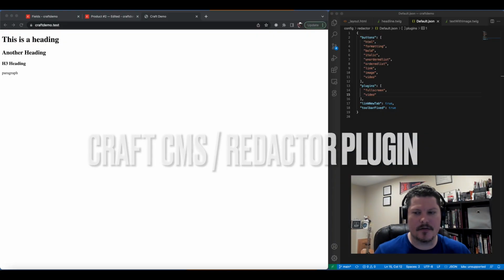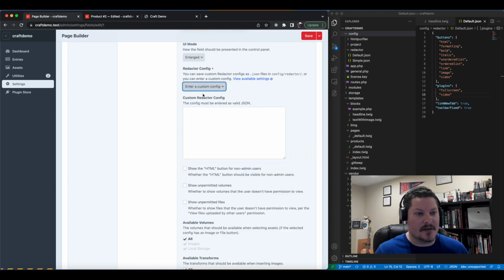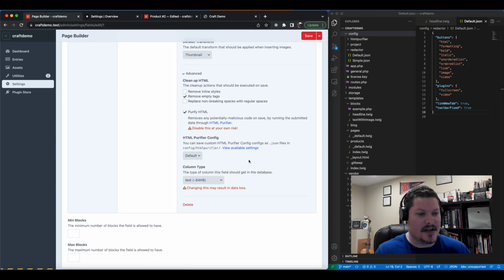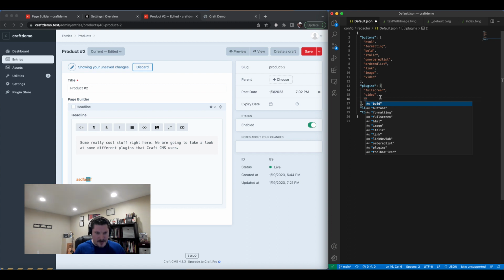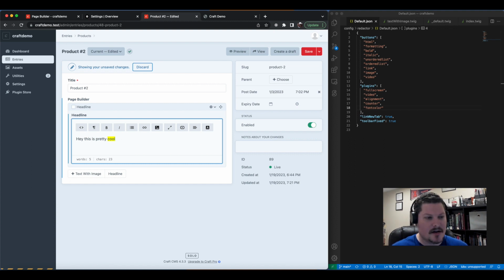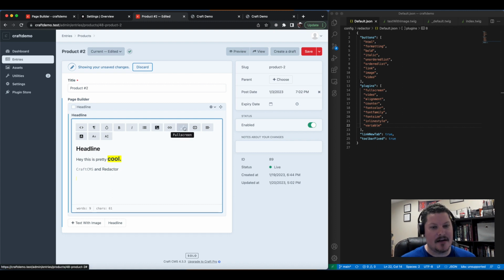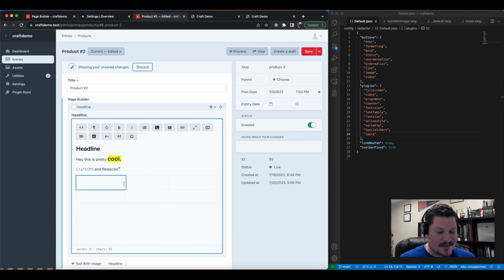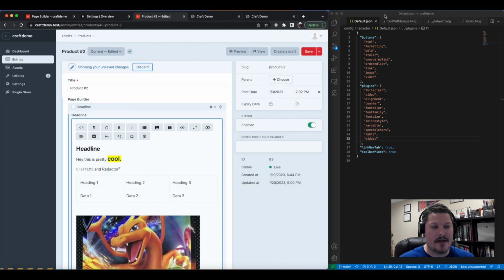Redactor Setup & Config In Craft CMS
In this video we're looking at using the Redactor plugin to be able to have a rich text field for entering data into the CMS. I'll show you how to install and configure the plugin so that you'll be able to utilize it on your website.

Redactor is a rich text editor made by Imperavi. For more information on Redactor visit their

00:00 - Introduction
01:08 - Installation
02:17 - Configuration files
03:48 - Redactor Settings
06:57 - Redactor Customization
08:46 - Alignment Plugin
09:19 - Counter
10:06 - Text & Fonts
13:27 - Inline Styles
14:13 - Special Characters
16:25 - Table
18:06 - Images
18:53 - Widget / Embed

About Craft CMS:
Craft CMS is a flexible and user-friendly content management system that give you the power of creation.

About me:
I am a Full Stack Web Developer with years of web development experience. I started my software development journey in 2002 writing a VBA module for calculating speaker box volumes.  I own a small digital marketing company, SW Development Services that started in 2016 and continue to trek forward making tools the web world uses.